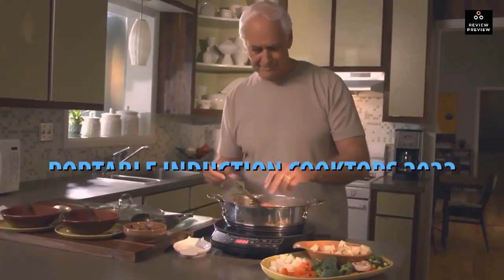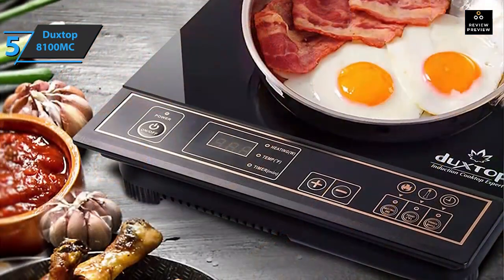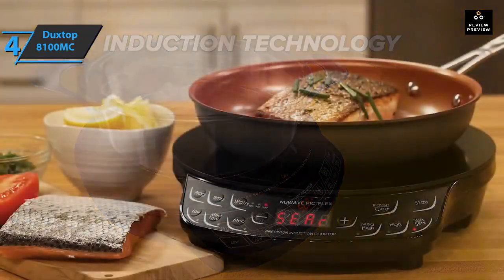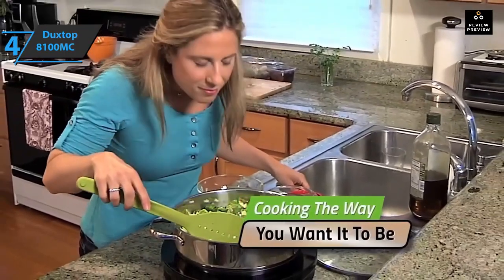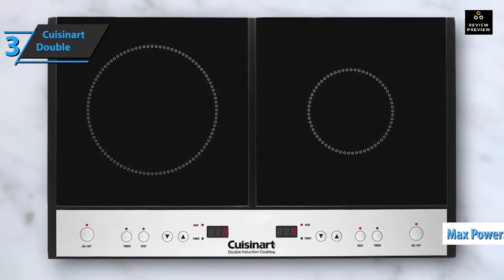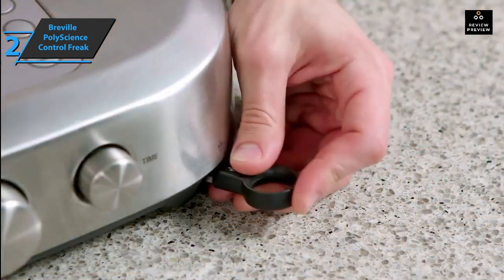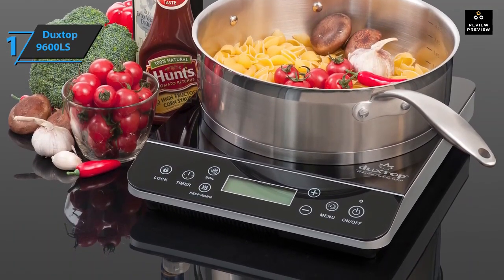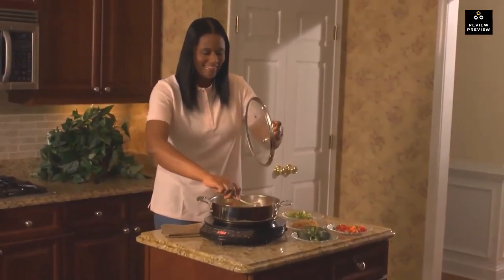Top 5 Best Portable Induction Cooker in 2023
Links to the best portable induction cooker 2023 are listed below. We've researched the best portable induction cooker 2023 saving you time and money.

►US Links◄
► 5. Duxtop 8100MC
► 4. Nuwave Gold Precision Induction Cooktop
► 3. Cuisinart Double Induction Cooktop
► 2. Breville PolyScience Control Freak
► 1. Duxtop 9600LS

We have just laid out the top 5 best portable induction cooktops 2023. In 5th place is the Duxtop 8100MC, our pick for the best budget portable induction cooktop. In 4th place is the Nuwave Gold Precision Induction Cooktop, our pick for the best value portable induction cooktop. In 3rd place is the Cuisinart Double Induction Cooktop, our pick for the best double top portable induction cooktop. In 2nd place is the Breville PolyScience Control Freak, our pick for the best splurge portable induction cooktop. In 1st place is the Duxtop 9600LS, our pick for the best overall portable induction cooktop.